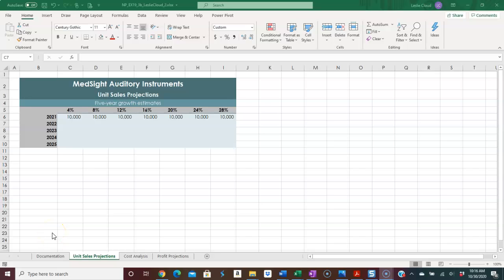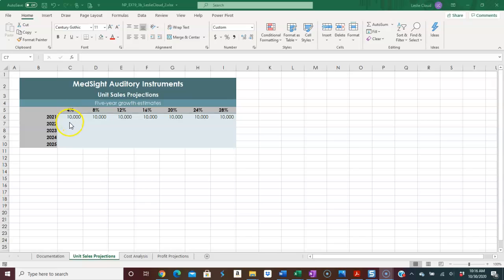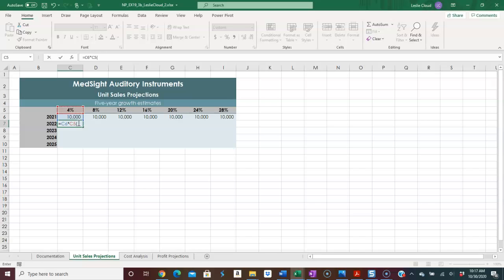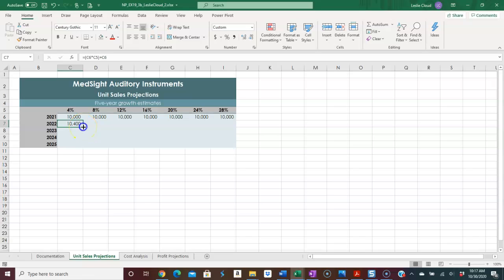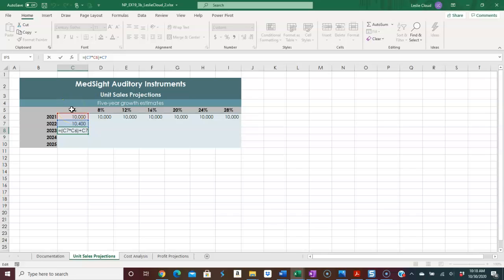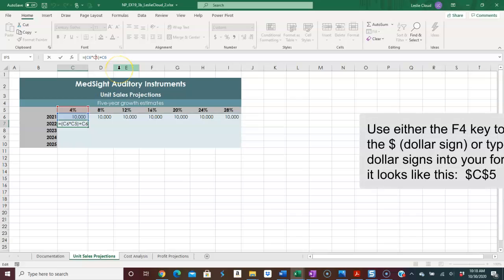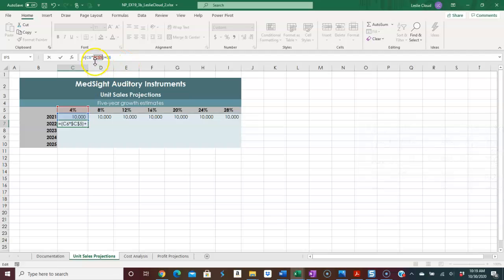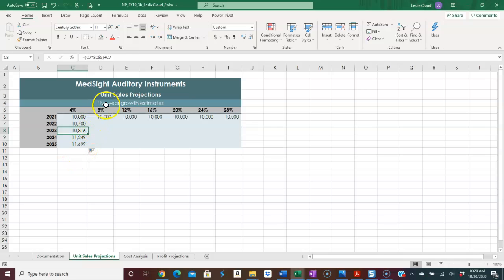Using an Absolute Reference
Why use an Absolute Reference in an Excel formula?